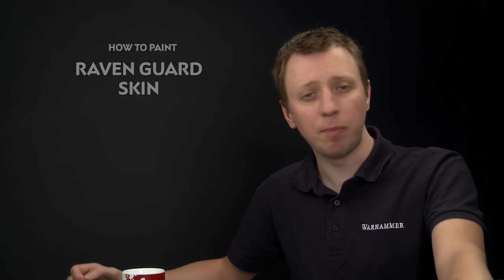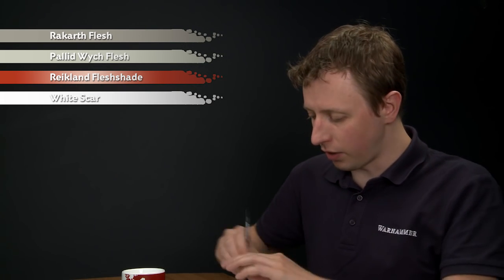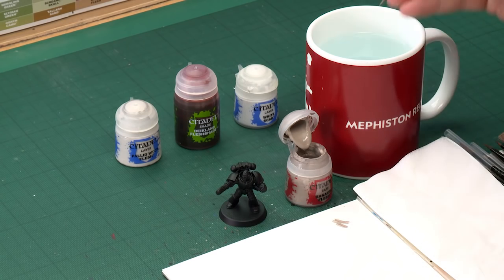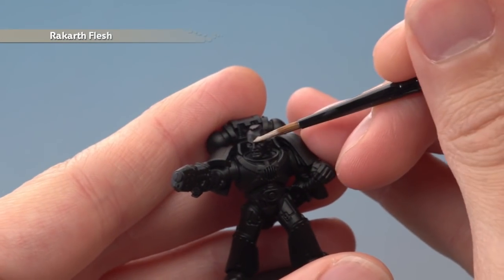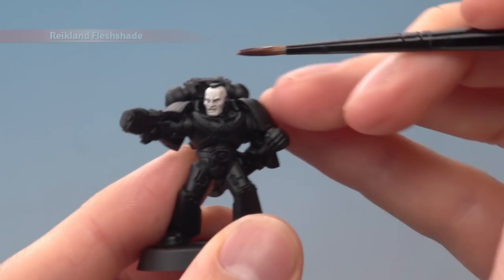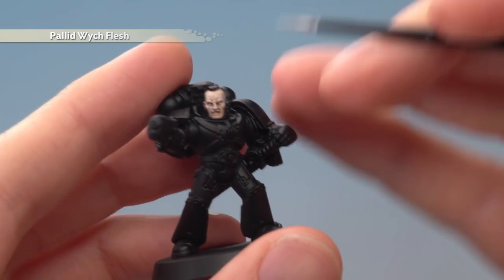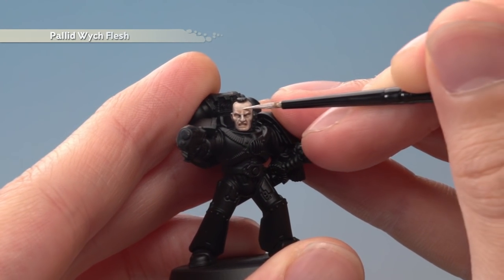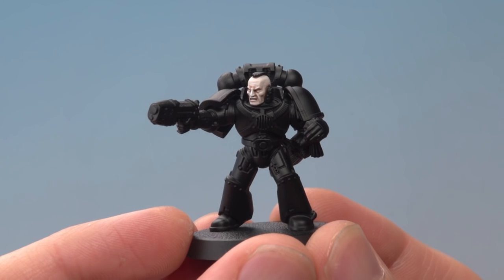WHTV Tip of the Day - Raven Guard Skin.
In this video Duncan shows you how to paint the pale skin of the Raven Guard.